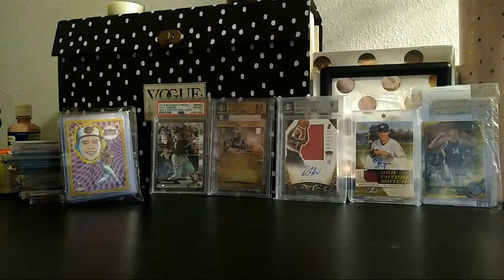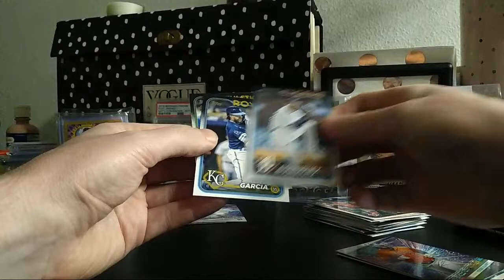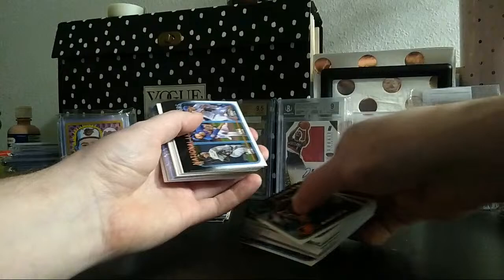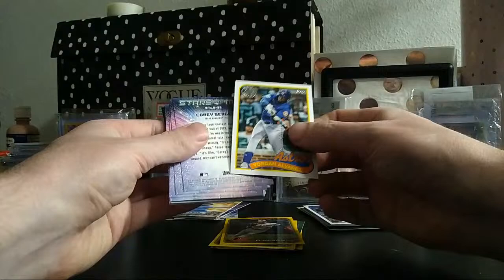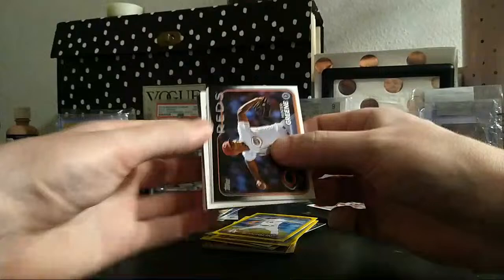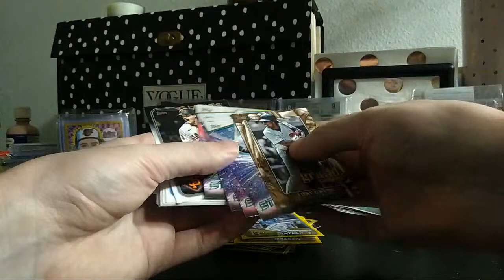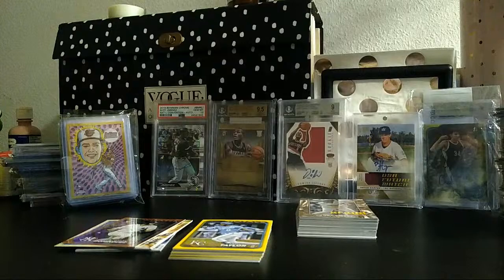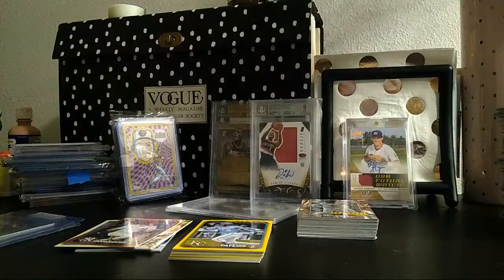2024 Topps Series 1 Hager Boxes vs Retail Packs🔥 Huge Jason Dominguez Rookie😲 WOW!!